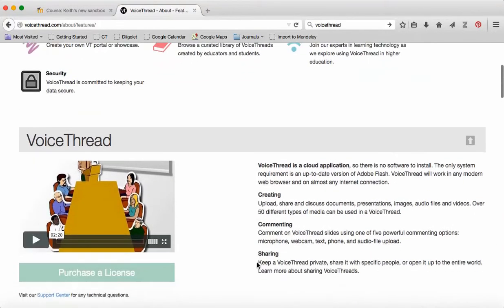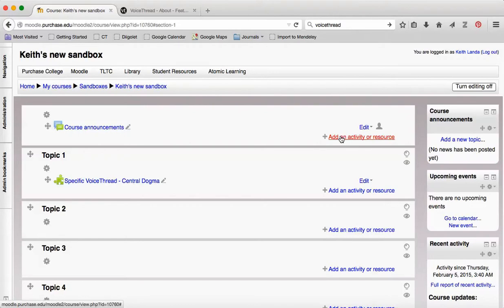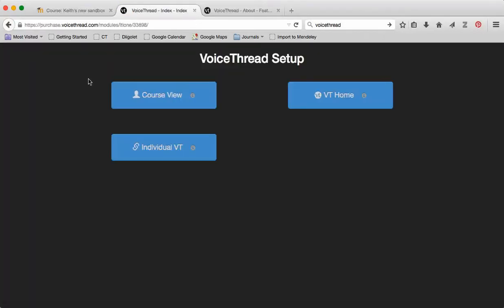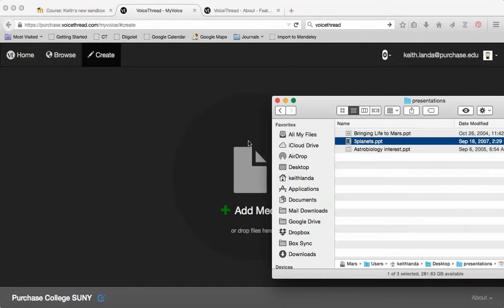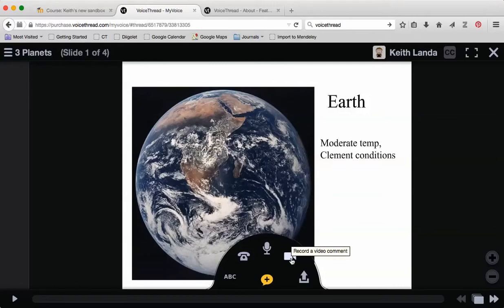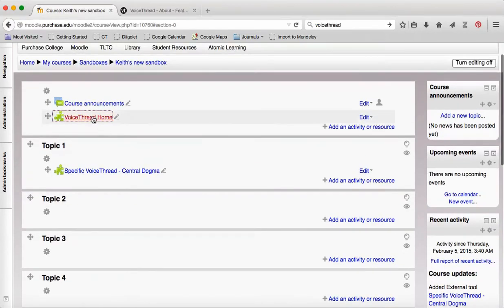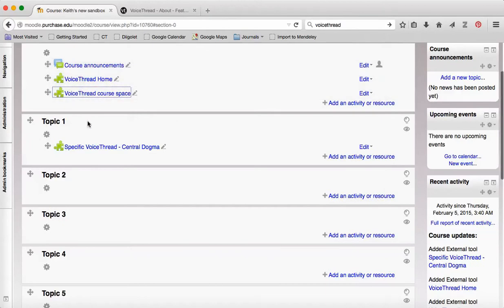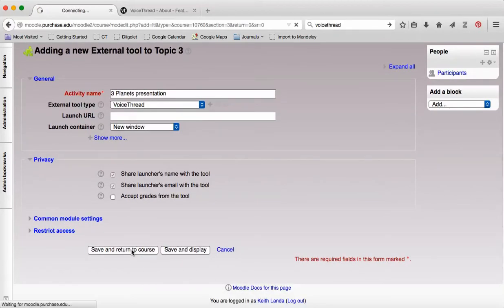Embedding VoiceThread presentations in Moodle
This video shows how to use the External Tool activity in Moodle to access your VoiceThread account space, convert a PowerPoint presentation into a simple narrated VoiceThread, and add a VoiceThread external tool link to the presentation you want to share with your class.

Moodle 2.8
LTI external tools integration